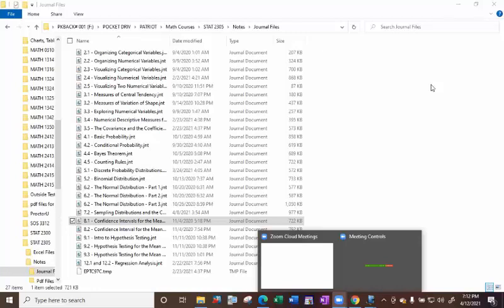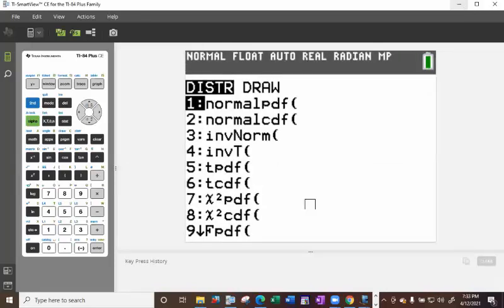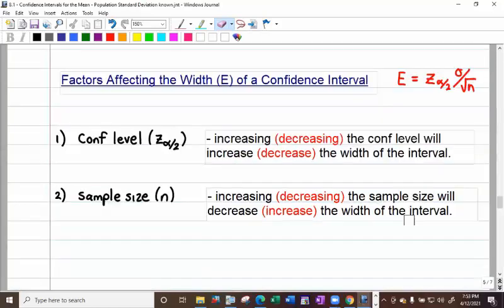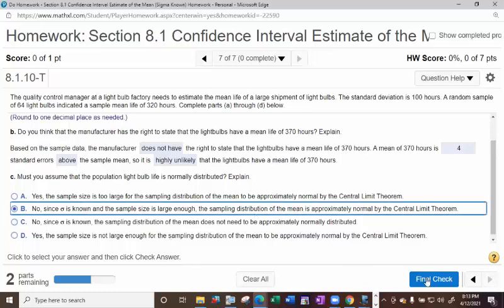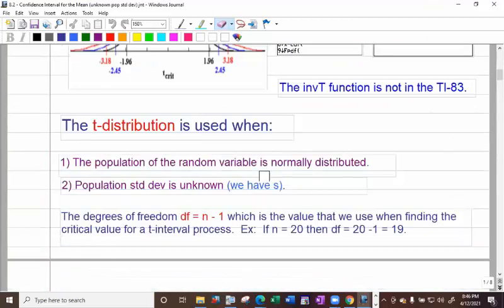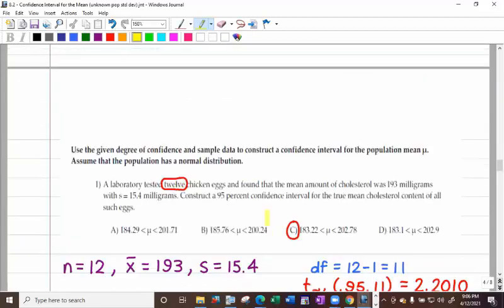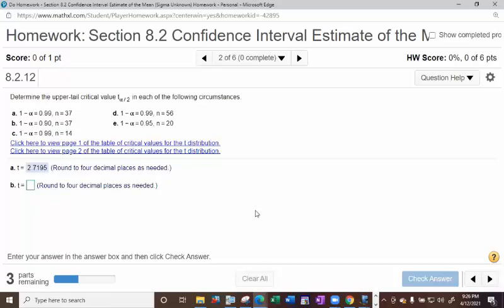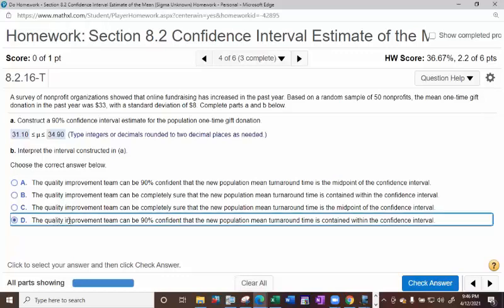Zoom Lecture 10 - (8 1 and 8 2)